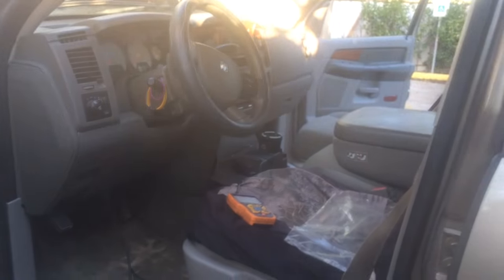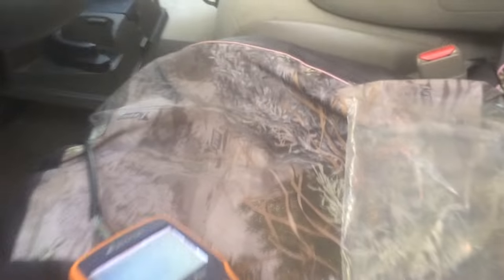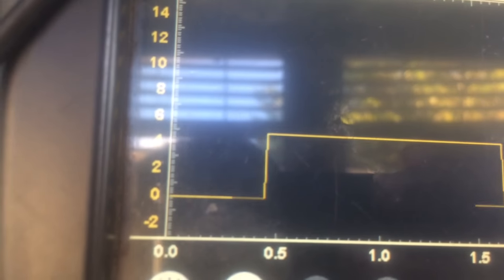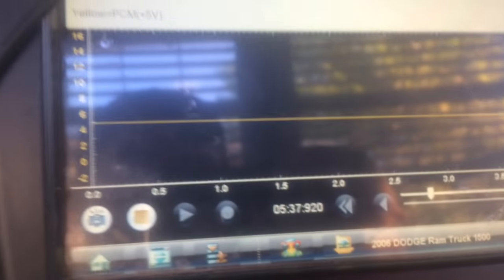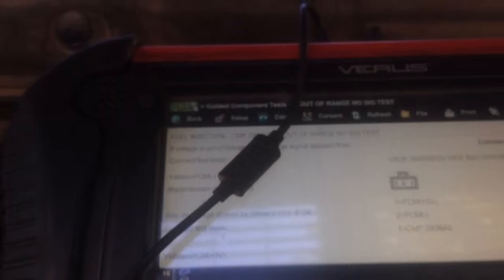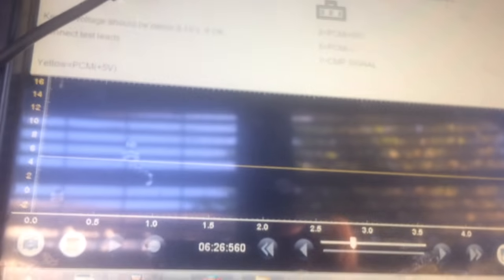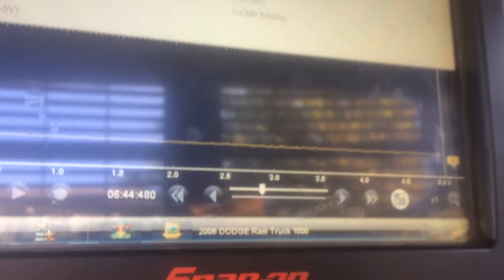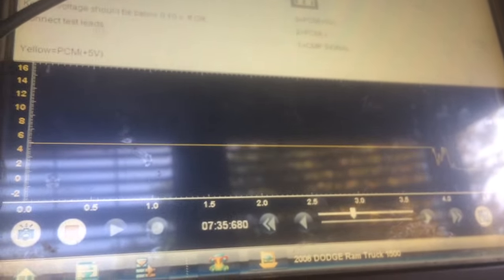How to test a bad cam sensor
In this video I explain my way on testing a cam sensor off a 2006 Dodge Ram that kept shutting off